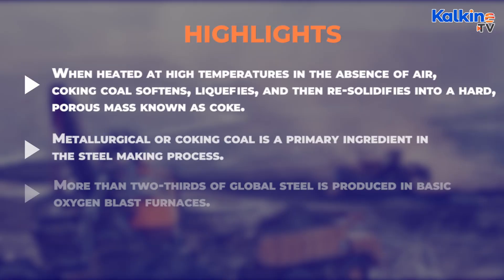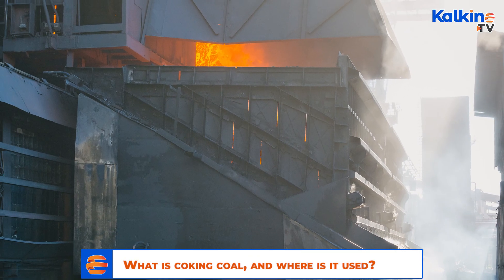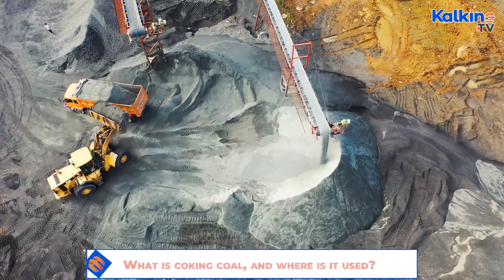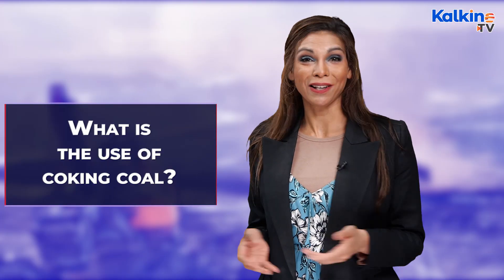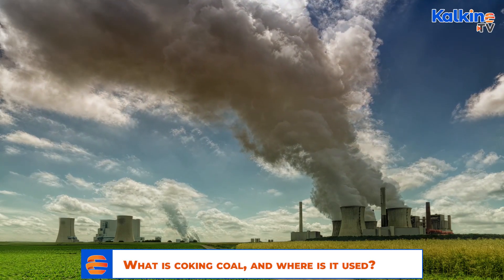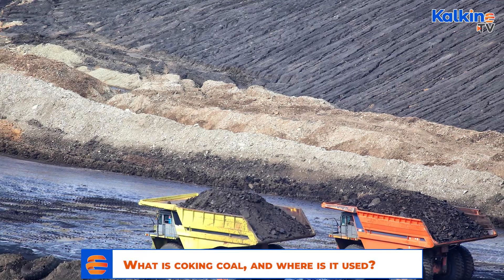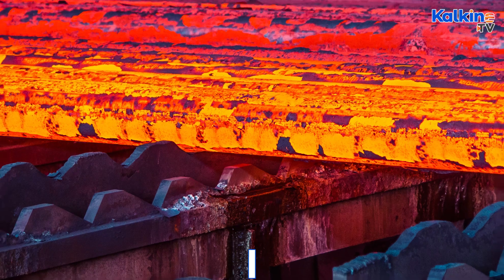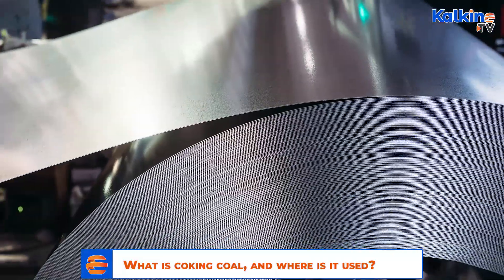What is coking coal, and where is it used ?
Coking coal, also known as metallurgical coal, is a type of coal with high carbon content and low impurities, making it suitable for use in the production of coke. Coke is a crucial raw material in the steelmaking industry. Coking coal is primarily used in the blast furnace process to convert iron ore into molten iron, which is then used to produce steel. During the coking process, coking coal is heated in the absence of air to remove volatile components, leaving behind coke, a porous carbon-rich material. This coke is used as a fuel and reducing agent in the blast furnace, where it helps extract impurities from iron ore and produce high-quality steel. Coking coal is a fundamental component in the manufacturing of steel, playing a vital role in various industries such as construction, automotive, machinery, and infrastructure development.